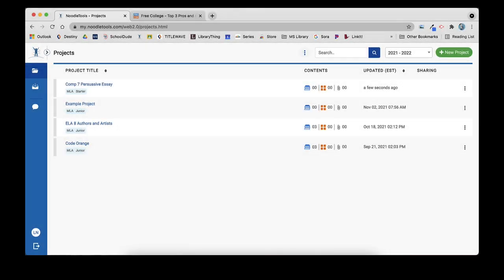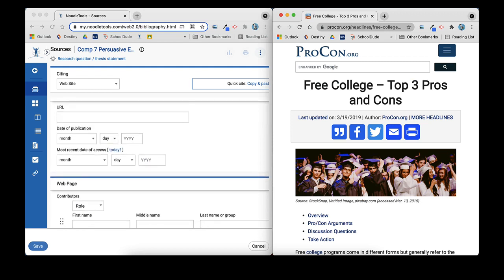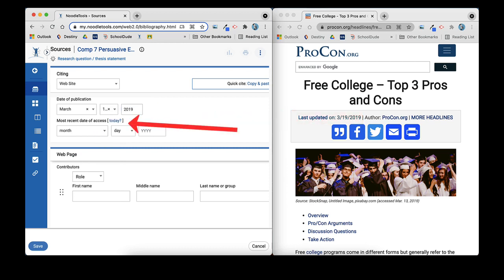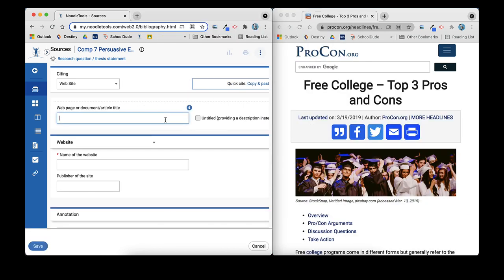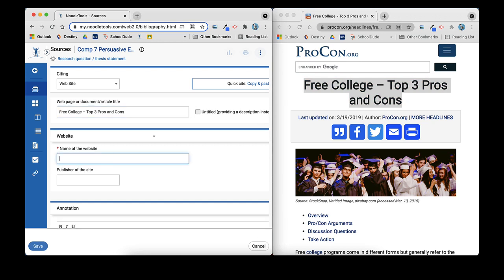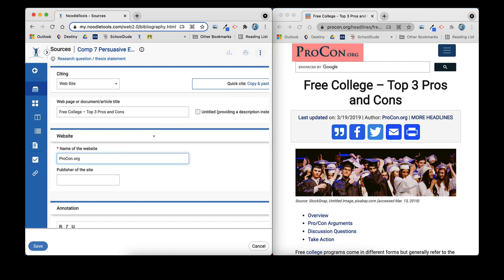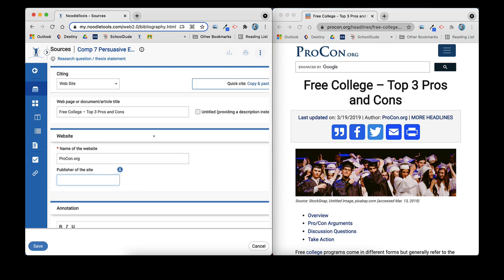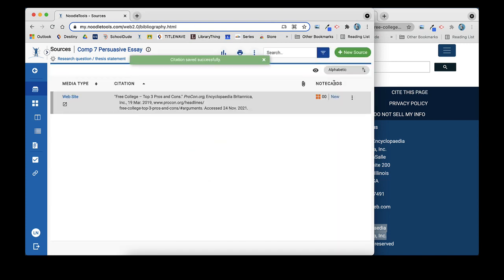Citing a Webpage/Website in MLA Format (using Noodletools) 2021